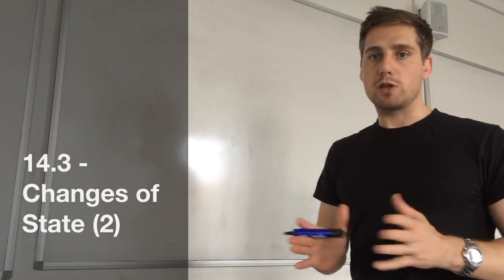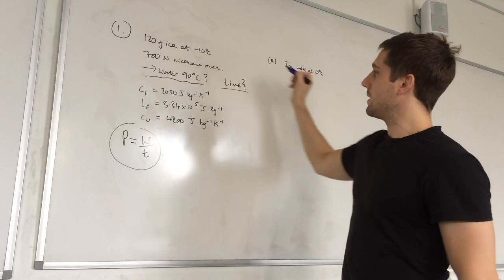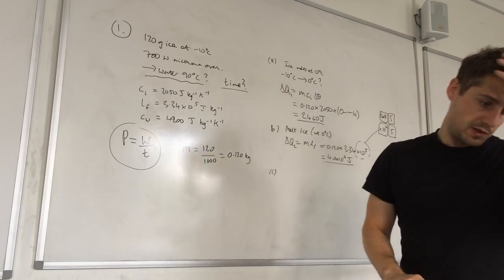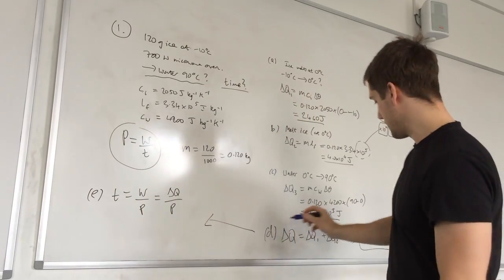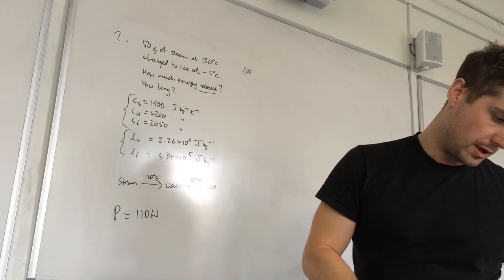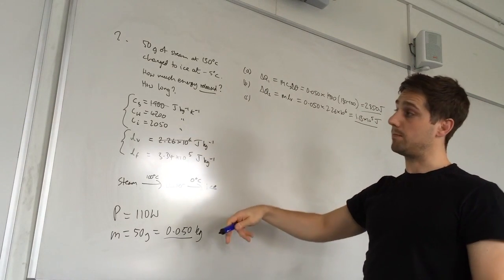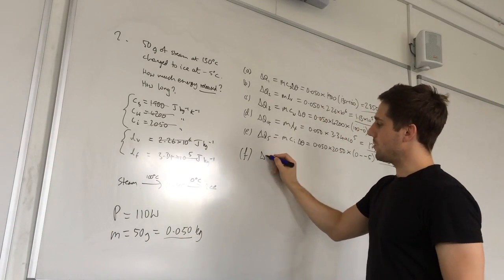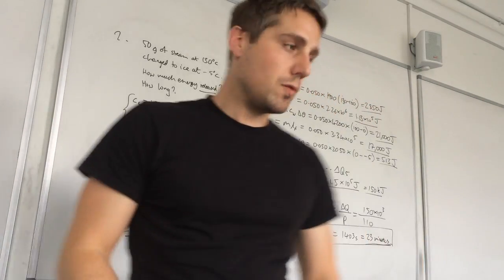Assignment 14.3 M1 - Heat Capacity & Changes of State 2 (Extended Calculations)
These are some extended calculations for heat capacity and latent heats.